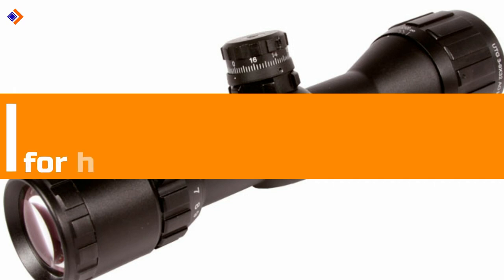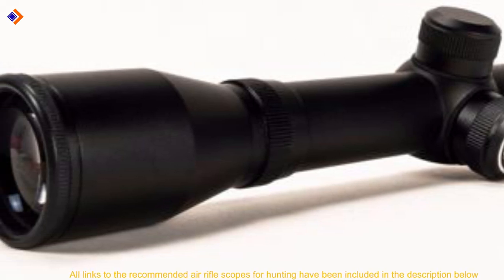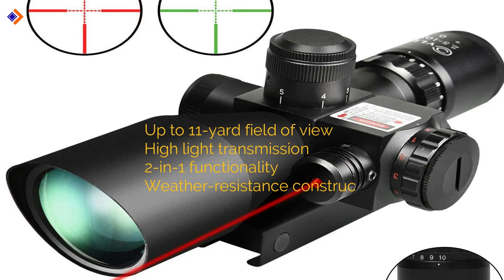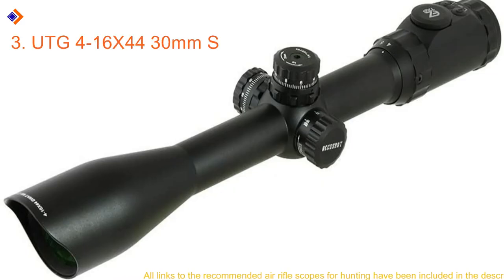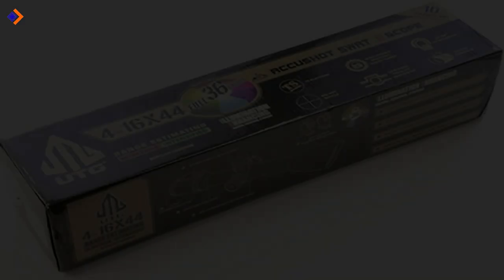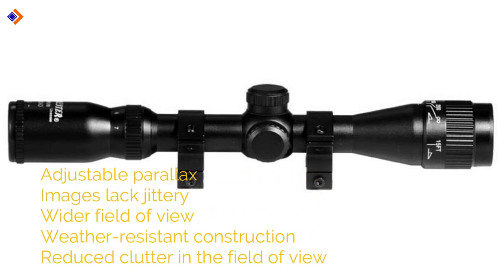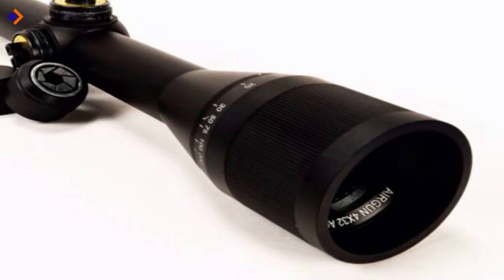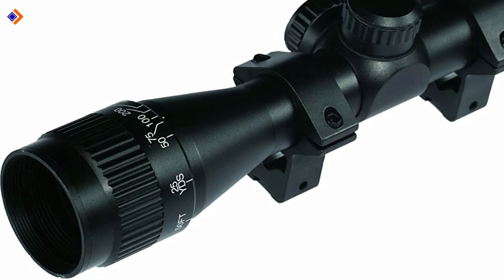Best Air Rifle Scopes 2024 | 6 Best Budget Scopes.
In this video, we will discuss six of the best air rifle scopes , best air rifle scopes on the market and best cheap air rifle scope.
My Recommended Best Air Rifle Scope for the Money
✅0:00: Intro
✅01:40 CVLIFE 2.5-10X40e Red & Green Illuminated Scope
✅03:24 UTG 3-9X32 1" BugBuster Scope
✅04:50 UTG 4-16X44 30mm Scope
✅06:44 Winchester by Daisy 2.7X32 AO Winchester Scope
✅08:15 UTG 4X32 1" Hunter Scope
✅09:34  BARSKA Mil-Dot Airgun Scope
✅Vortex Optics Crossfire Riflescopes

This is Outdoor Craze Channel where I talk about different best air rifle, best pellet rifles, best air pistols, , 22 air rifle, .177 air rifle and other cool stuff.